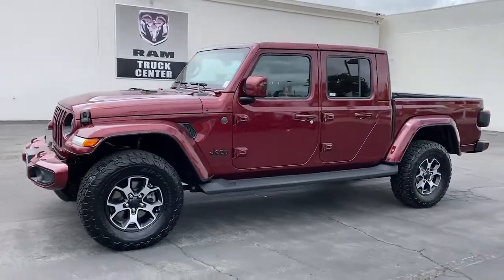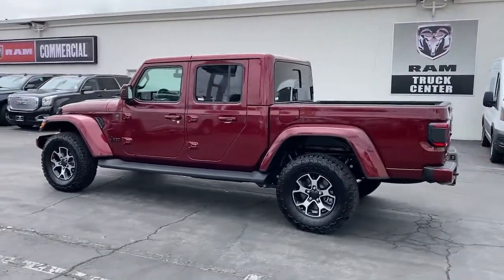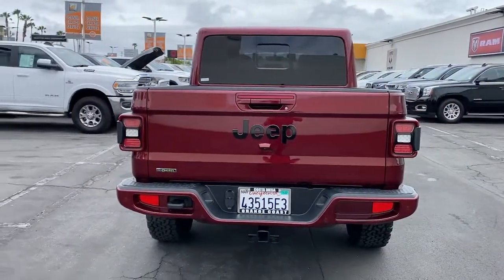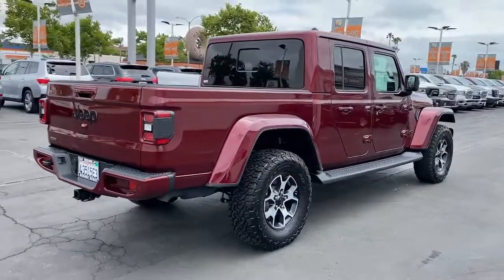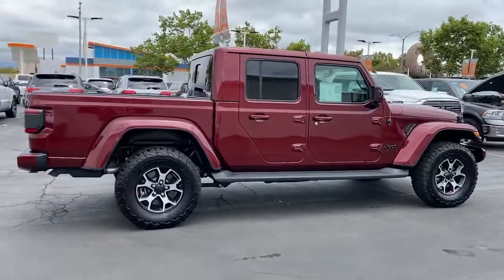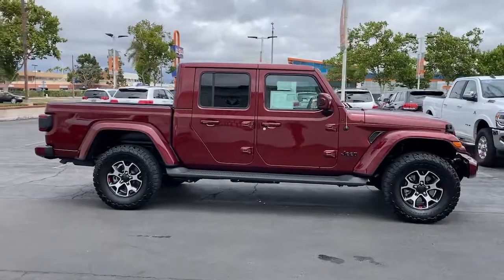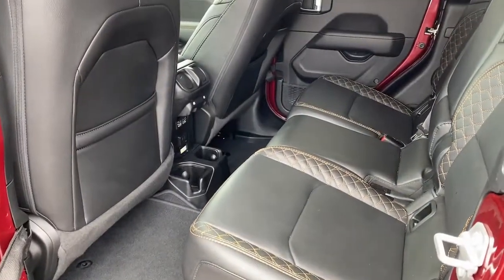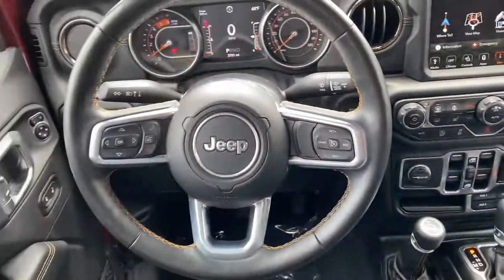2021 Jeep Gladiator Costa Mesa, Huntington Beach, Irvine, San Clemente, Anaheim, CA ML510273P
2021 Jeep Gladiator
2021 Jeep Gladiator Overland 4x4 - Stock#: ML510273P - VIN#: 1C6JJTFM7ML510273

Overland trim. EPA 23 MPG Hwy/16 MPG City! Tow Hitch Alloy Wheels 4x4 Back-Up Camera Running Boards Satellite Radio iPod/MP3 Input. Warranty 5 yrs/60k Miles - Drivetrain Warranty; KEY FEATURES INCLUDE: 4x4 Back-Up Camera Running Boards Satellite Radio iPod/MP3 Input PURCHASE WITH CONFIDENCE: CARFAX 1-Owner Fuel economy calculations based on original manufacturer data for trim engine configuration. Please confirm the accuracy of the included equipment by calling us prior to purchase.